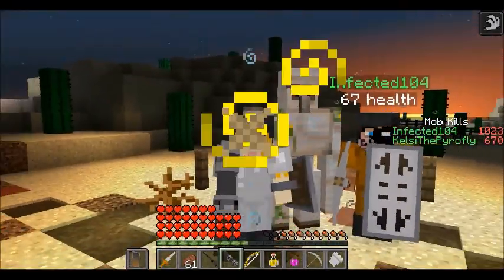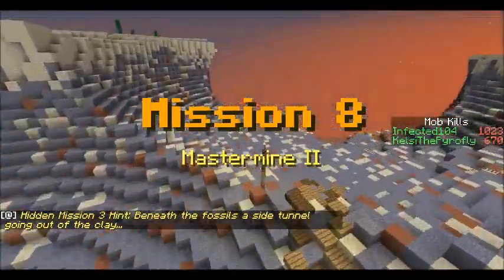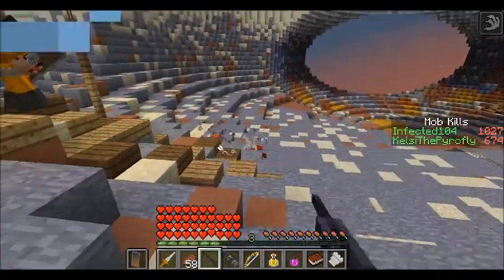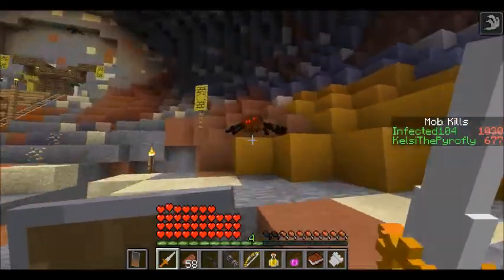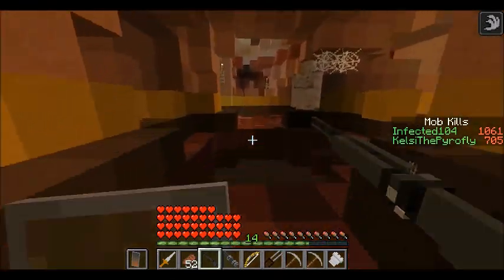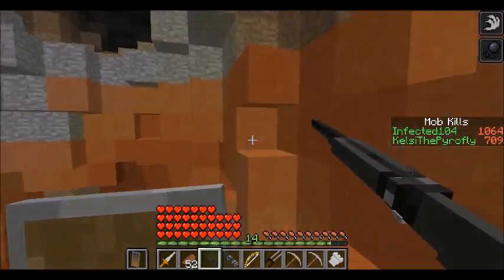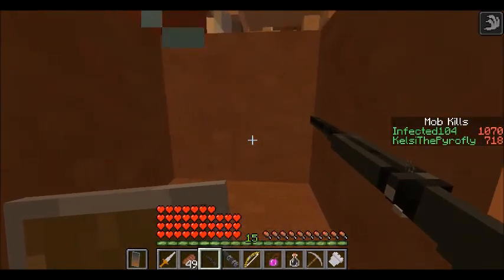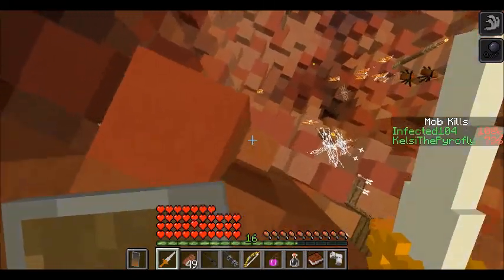NASTY STINKY SPIDER CAVE OF DEATH - Assassin of Steve 3: Endergeddon - Episode 8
In today's episode, Infected and I seek out the Mine Mistress for information about the Distorted Caves, but she proves to be elusive.  In a desperate attempt to find her, we must journey through an arachnid-infested cave.  It's not a pretty sight - or smell!

Map Credits:
Map created by BlazeandCave

Cutscenes created using CutscenePro by The Redstone Scientist.

3D Models created using Mr Crayfish's Model Creator and Blockbench by JannisX11.

Special thanks to all the Youtubers who played Assassin of Steve 1 and 2, as well as everyone who posted praise, criticism, and bug reports, and everyone who got hyped for this map.
And to you, for downloading and playing this map. We hope you enjoy it.

Titles used:

Intrepid (m1_1)
Mystery Bazaar (m1_3)
Hidden Wonders (m1_4)
Ibn Al-Noor (m1_5)
Bama Country (m2_1)
Cattails (m2_2)
Devastation and Revenge (m3_2)
Ryno's Theme (m3_3)
River of Io (m3_5)
Ascending the Vale (hm1_1)
Killers (m3_boss1)
Evening of Chaos (m4_1)
This House (m4_2)
Return of Lazarus (m4_3)
Vanishing (m4_5)
Final Count (m4_boss1)
Ossuary 2 - Turn (m5_1)
Ossuary 3 - Words (m5_2)
Long Time Coming (m5_3)
The Complex (m5_4)
Harmful or Fatal (m5_boss1)
Crypto (hm2_1)
Nightmare Machine (m6_1)
Eternal Terminal (m6_2)
Scattershot (m6_3)
Prelude and Action (m6_3)
Hitman (m6_4)
Industrial Cinematic (m6_5)
Exhilarate (m6_boss1)
All This (m7_1)
Grim Idol (m7_2)
Failing Defence (m7_4)
Clenched Teeth (m7_4)
Malicious (m7_5)
Steel Rods (m7_boss1)
The Descent (m8_1)
Full On (m8_1)
Industrial Revolution (m8_2)
The Escalation (m8_3)
Chee Zee Cave (m8_4)
Stoneworld Battle (m8_5)
The Pyre (hm3_1)
Ossuary 4 - Animmate (m9_3)
In a Heartbeat (m9_4)
Exit the Premises (m9_boss1)
Corruption (m10_1)
Clash Defiant (m10_2)
Curse of the Scarab (m10_3)
Interloper (m10_4)
Future Gladiator (hm4_1)
Cognitive Dissonance (m11_ship3)
Trips It (m11_ship5)
Ouroboros (m11_boss1)
Shadowlands 3 - Machine (m12_1)
Shadowlands 4 - Breath (m12_2)
Shadowlands 5 - Antechamber (m12_3)
Shadowlands 6 - The Pit (m12_4)
Shadowlands 7 - Codex (m12_5)
Controlled Chaos - No Percussion (m12_cave1)
The Hive (m12_cave3)
Decay (m12_cave4)
Heart of the Beast (m12_cave5)
Bent and Broken (m12_boss1)
Hypnothis (m13_1)
Penumbra (m13_2)
Volatile Reaction (m13_tower2)
Death and Axes (m13_tower3)
Burnt Spirit (m13_tower5)
Right Behind You (m13_vision3)
Unholy Knight (m13_vision4)
Final Battle of the Dark Wizards (m13_boss1)
Dark Pad (m14_1)
It Is Lost (m14_1)
The Voices (m14_2)
Inner Sanctum (m14_3)
Ossuary 1 - Beginning (m14_4)
Ossuary 6 - Air (m14_5)

Titles used:

Modern Combat (m1_boss1)
Hoedown (m2_3)
Mountain Sun (m2_4)
Tennesse Hayride (m2_5)
Nip the Slipple (m9_1)
Sitting Bull (m9_2)
Cycles (m9_5)
In A World (m10_boss1)
Phase Shifter (m11_ship1)
Soulstone (m11_ship2)
Winter (m13_3)
Night Runner (m13_tower4)
Triumphant Return (m13_vision2 and m15_credits)
Marauder (m15_boss1)
Ashes of an Empire (m15_boss2)

Titles used:
Ancient (m10_4)
The Undead (m10_5)
Against All Odds (m11_1)
Assault & Defend (m11_2)
Laser Quest (m11_3)
Take Cover (m11_4)
Towards the Light (m13_4)
Astral Search (m13_5)
Quantum (hm5_1)

Titles used:

Way out West (m2_boss1)
Honor of Days (m3_1)
Midnight in the Graveyard (m4_4)
Seven Lives to Live (m5_5)
The Coal Mine (m8_2)
At the Foot of the Sphinx (m10_5)
Haunting Dreams (m10_vision1)
Dance Don't Delay (m11_ship4)
The Halloween Dawn (m12_cave2)
Fall of the Solar King (m13_tower1 and m14_arrival)

Titles used:
Desert Conflict (m1_2)
Lonely Mountain (m3_4)
Behind Enemy Lines (m7_3)
Shadow Hunters (m7_3)
Cornfield Chase (m8_boss1)
Collapsed World (m11_5)
Ice and Snow (m13_4)
Raiders of the Apocalypse (m13_tower4)
Mothership (m13_tower5)
Lights (m13_vision1)